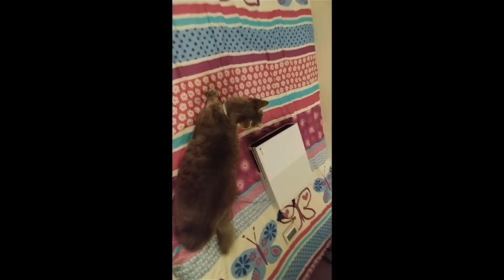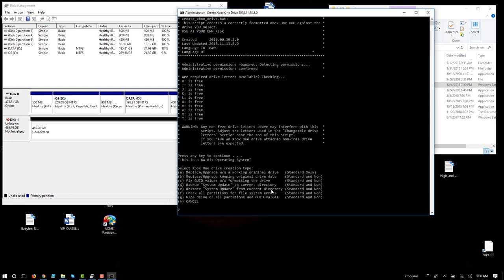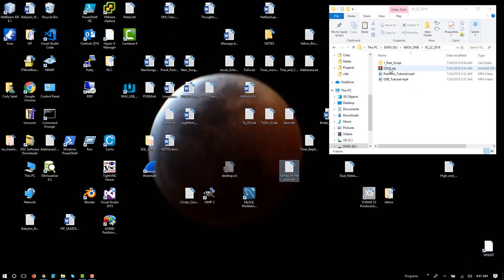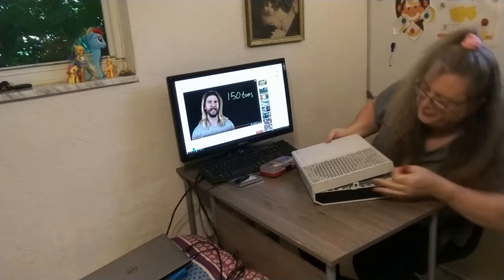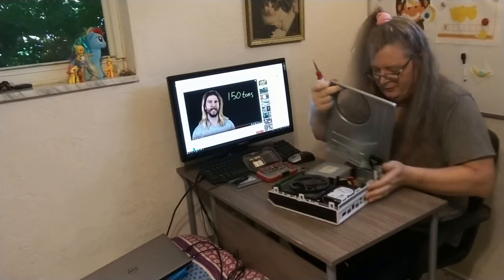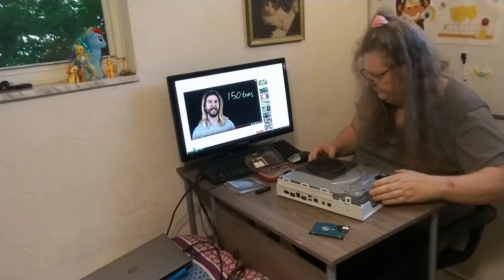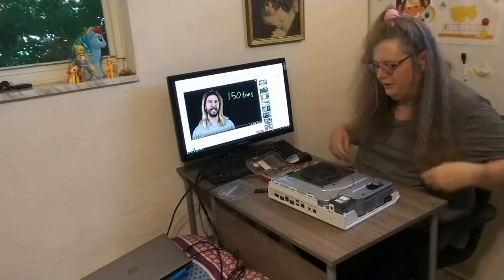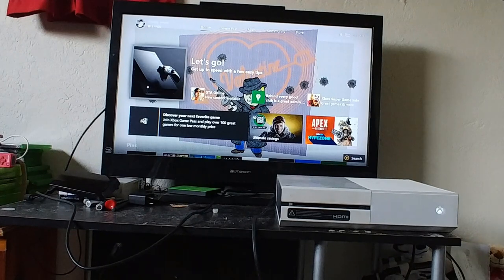XBOX ONE Destroyed by Cat - Replace/Upgrade Hard Drive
Repairing an XBOX ONE Destroyed By the Cat - Replacing a BAD Hard Drive With a Faster SSD